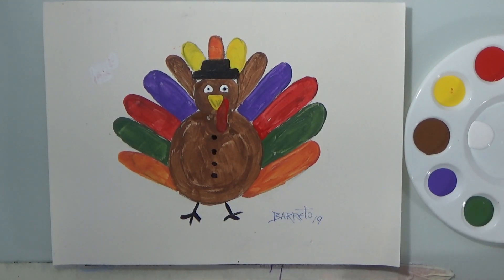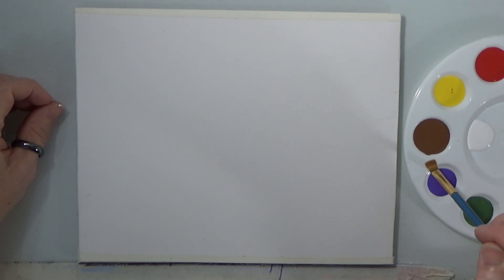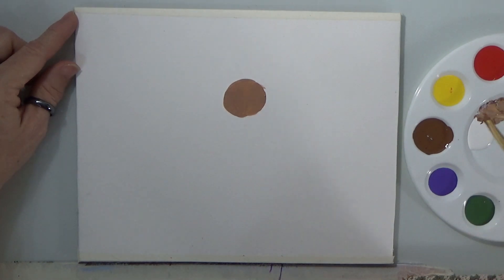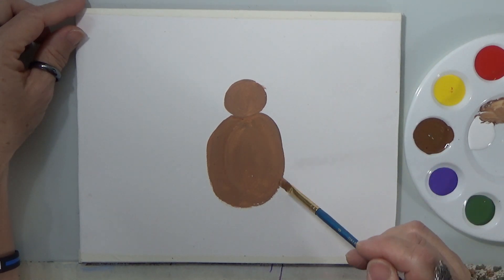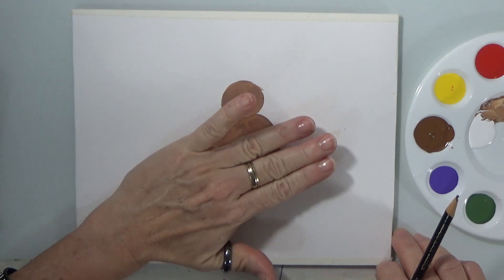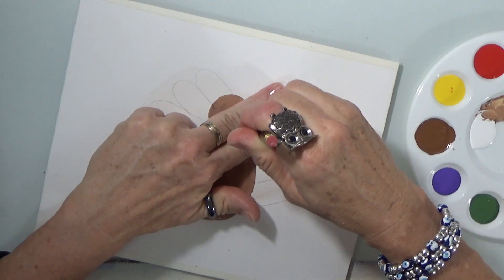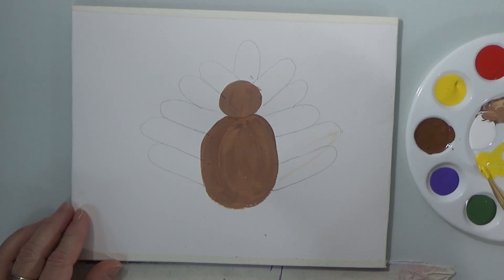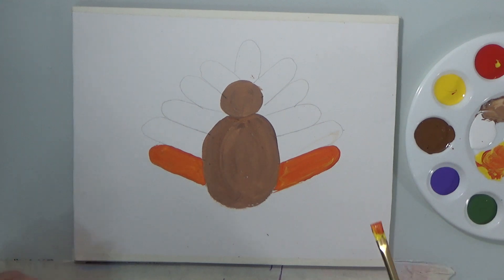HOW TO PAINT A TURKEY FOR THANKSGIVING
On my Channel children will learn to be Creative, to Observe and to Focus.  They will also be making decisions and Problem solving while painting.

Painting along with me is as easy as 1 ,2, 3. I will guide children through every necessary steps to create paintings that will make them proud.